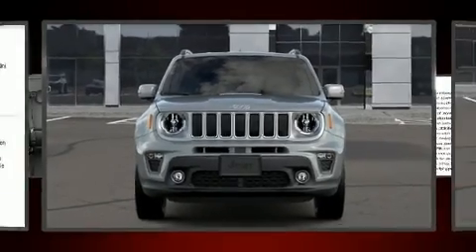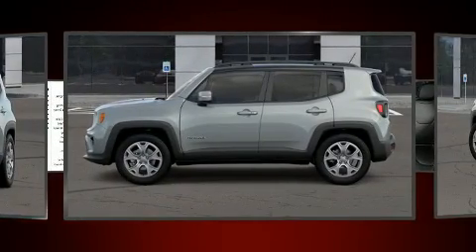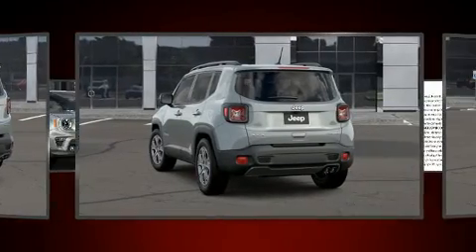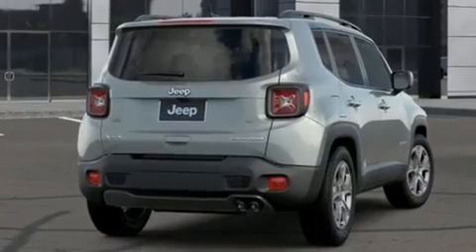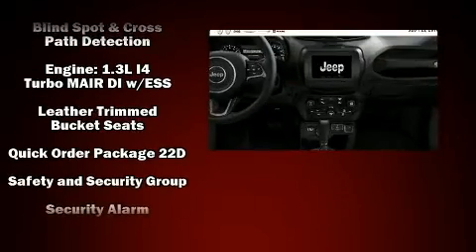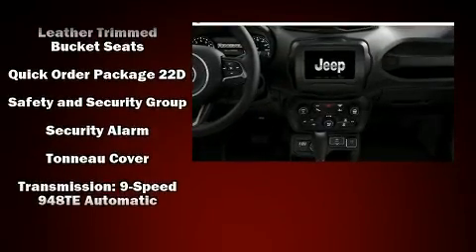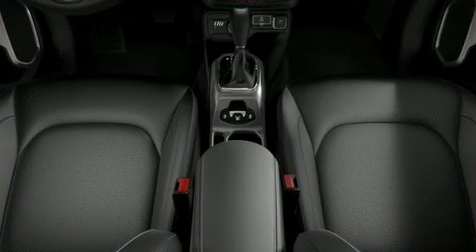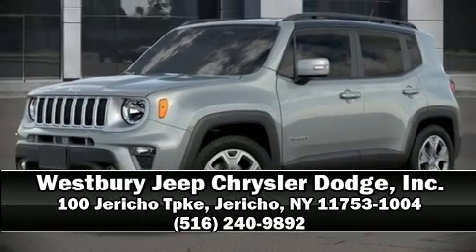2020 Jeep Renegade LIMITED 4X4 in Jericho, NY 11753-1004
Take command of the road in the 2020 Jeep Renegade It features four-wheel drive capabilities, a durable automatic transmission, and an efficient 4 cylinder engine. Turbocharger technology provides forced air induction, enhancing performance while preserving fuel economy. Jeep prioritized comfort and style by including: leather upholstery, heated seats, front dual-zone air conditioning, front fog lights, blind spot sensor, a roof rack, and 1-touch window functionality. Audio features include an AM/FM radio, steering wheel mounted audio controls, and 6 speakers, enhancing the audio experience throughout the interior. Jeep also prioritized safety and security with features such as: dual front impact airbags, head curtain airbags, traction control, brake assist, anti-whiplash front head restraints, a panic alarm, and 4 wheel disc brakes with ABS. You'll never lose visibility with rain sensing wipers, which activate automatically when the drops start to fall. Our team is professional, and we offer a no-pressure environment. We'd be happy to answer any questions that you may have.